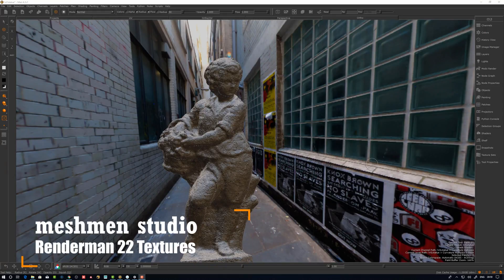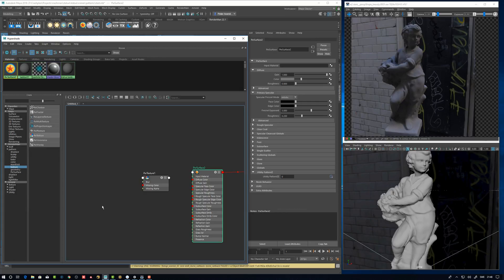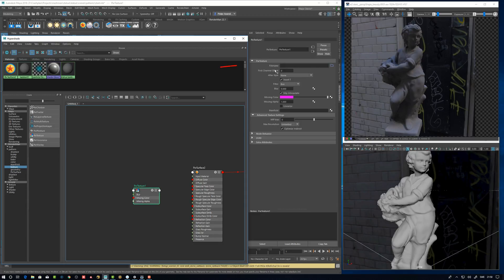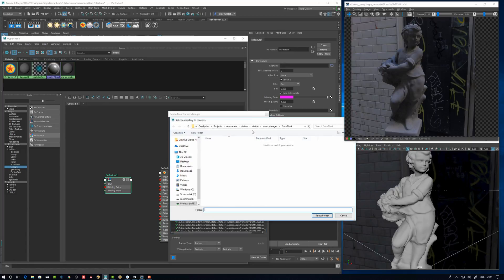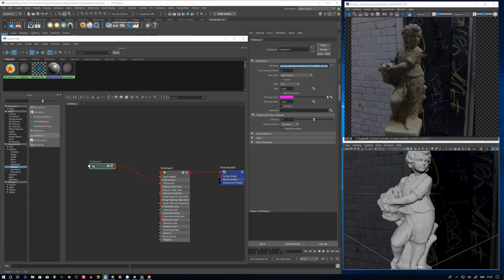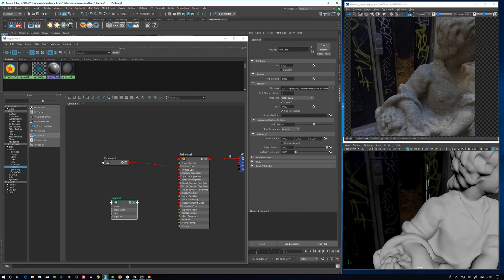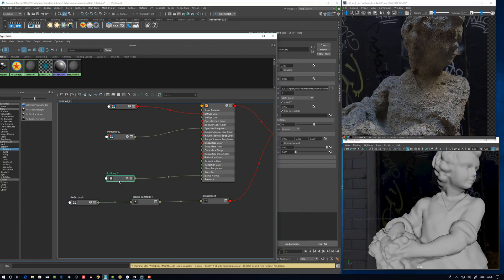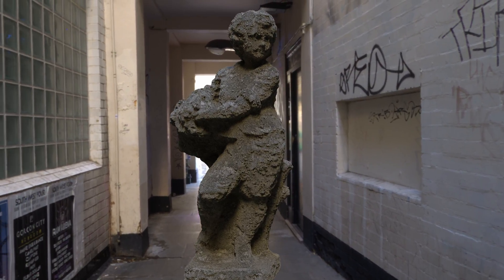Renderman 22 tutorial | Apply texture textures in Renderman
Applying textures is something you most likely will do and in this Renderman 22 tutorial we look at the pxrTexture nodes, I quick jump into Mari 4 to export a few textures for our 3d garden statue and then back into Maya and Renderman.The textures is exported into UDIM sequences. Renderman needs a special format to render the textures .TEX, and we look at the texture converter found in the Renderman shelf to convert the previously exported EXR textures from Mari.

About Renderman
Renderman 22 is an advanced path-tracer developed by Pixar, and is used by Visual effects companies such as Pixar, ILM , MPC and Dneg. Renderman started off as a Reyes renderer but has in later years adopted the now popular path tracing method.

▷ SOFTWARE USED
Mari 4.2
Renderman 22.1
Recorded using Camtasia,